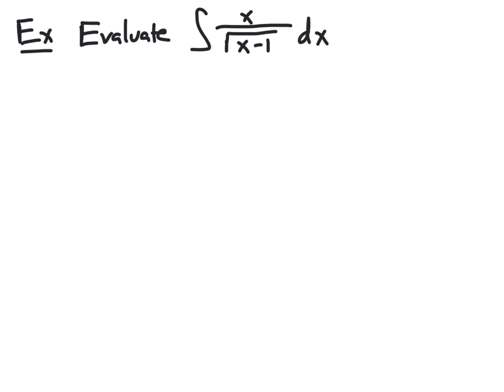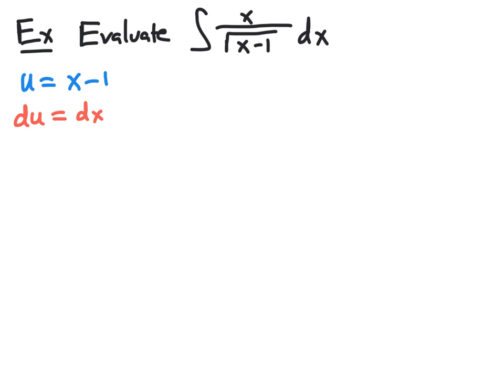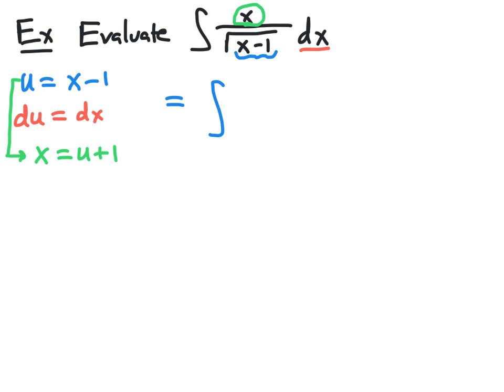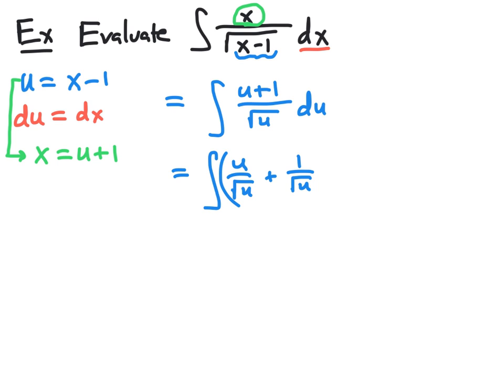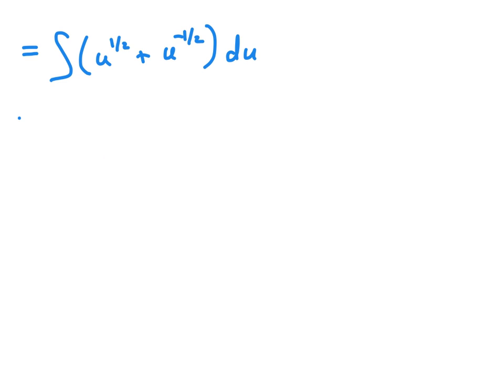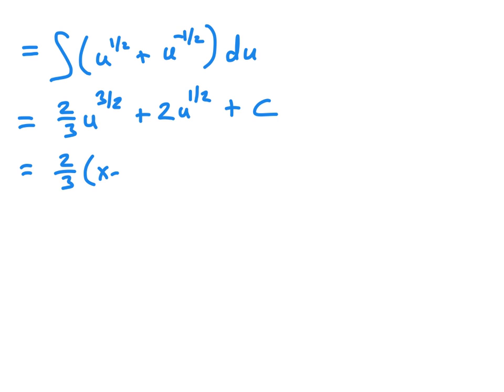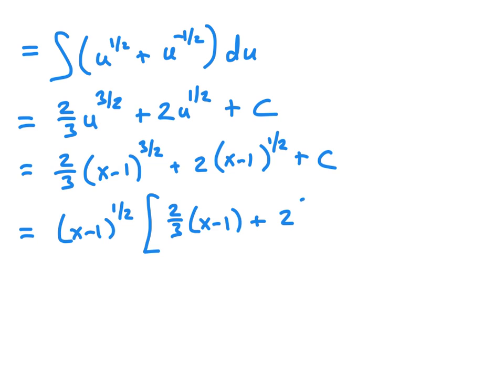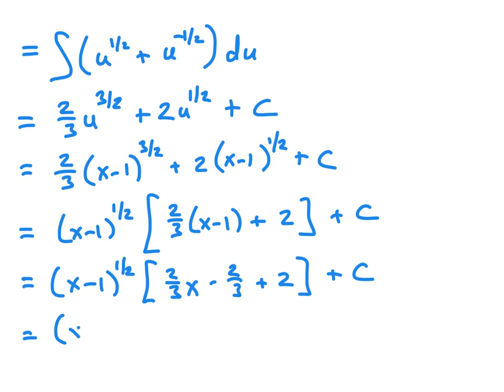Example: Integration by Substitution (Advanced)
An example of evaluating an indefinite integral using substitution.